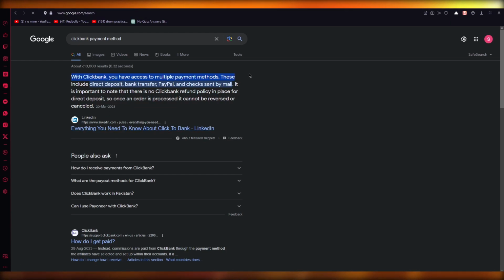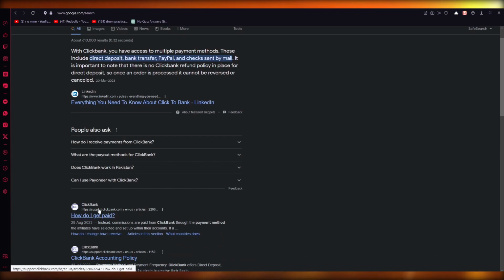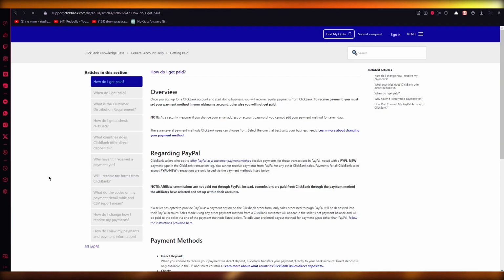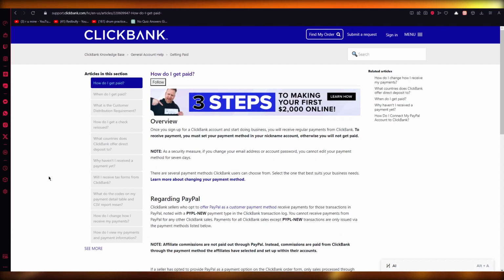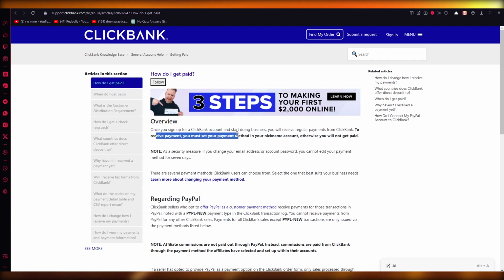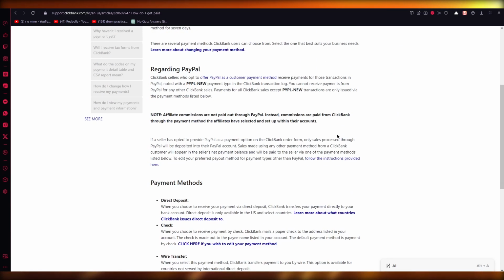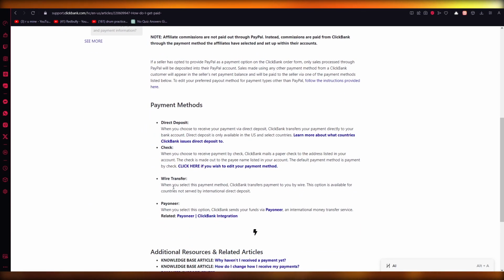How To Add a Payment Method in Clickbank (Step By Step)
Adding a payment method in Clickbank is a simple and straightforward process. To begin, log in to your Clickbank account and navigate to the "Settings" tab. From there, select the "Payment Information" option. Next, click on the "Add New Payment Method" button and choose the desired payment method from the drop-down menu.

Enter the required information, such as your bank account or credit card details, and click "Save." Your new payment method will now be added to your Clickbank account, and you can begin receiving payments through this method. It is important to ensure all information is accurate to avoid any delays in payments. Thank you for choosing Clickbank as your payment platform.